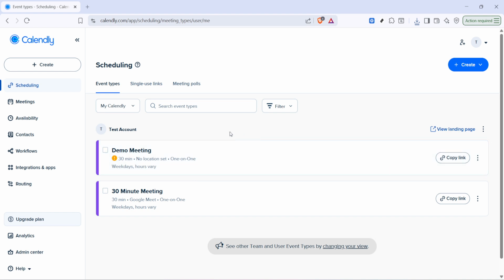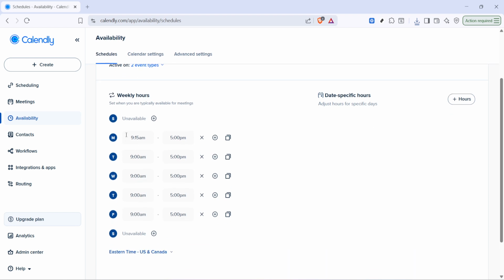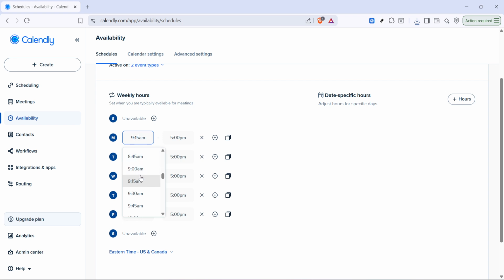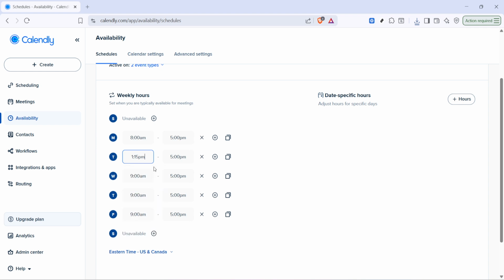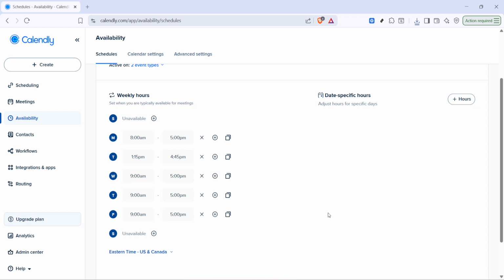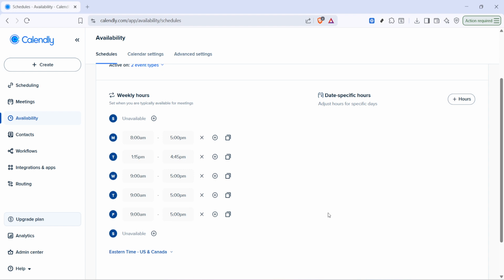How to Set Your Availability in Calendly (Step By Step 2026)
How to Set Your Availability in Calendly